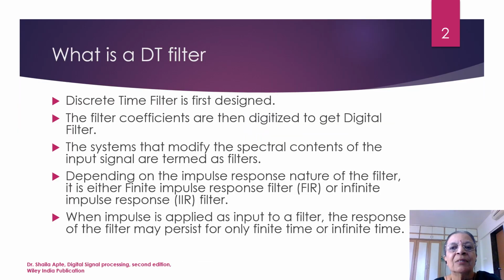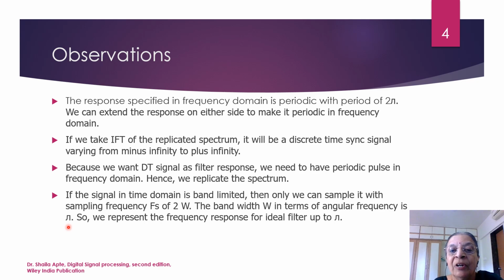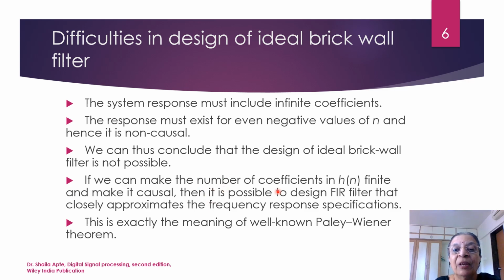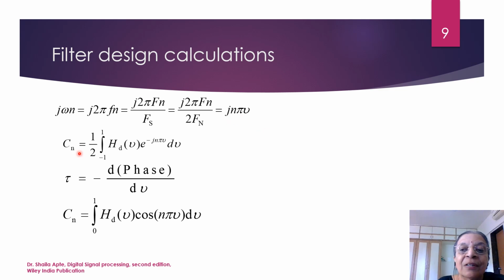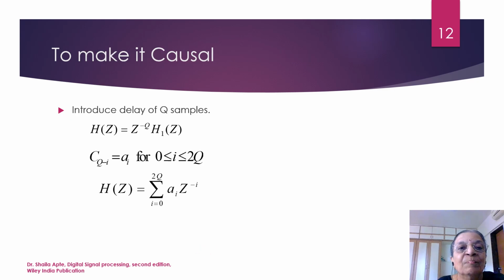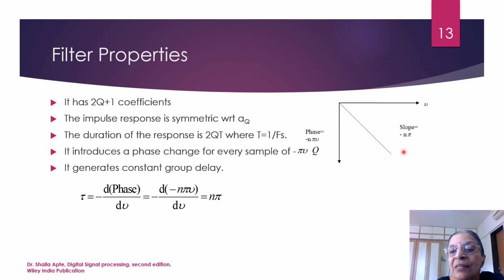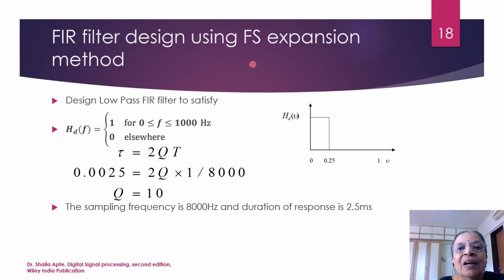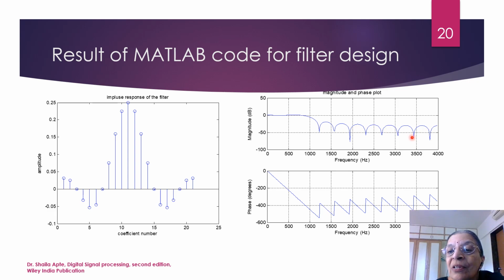FIR Filter Design